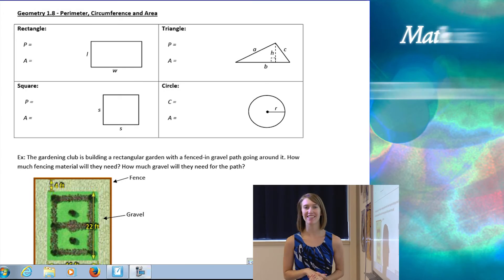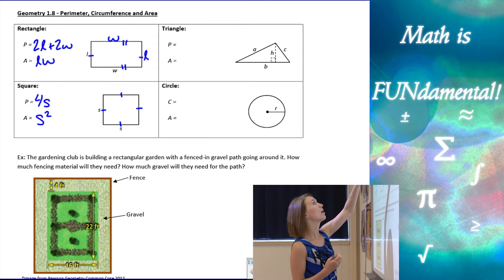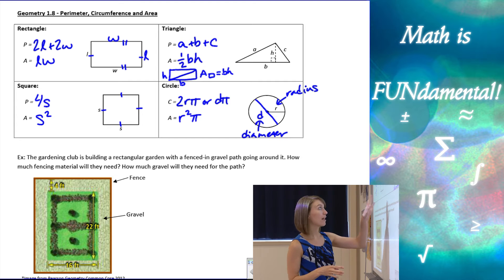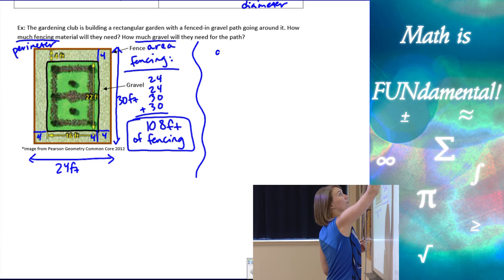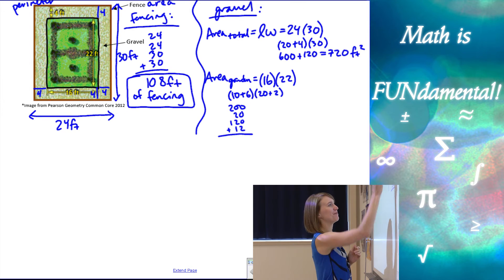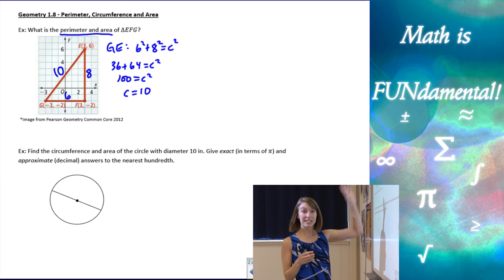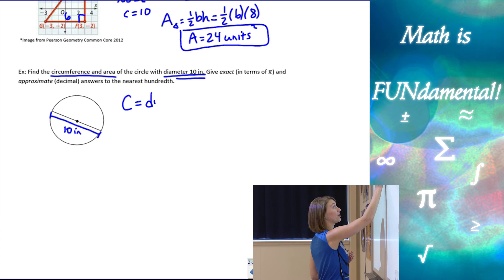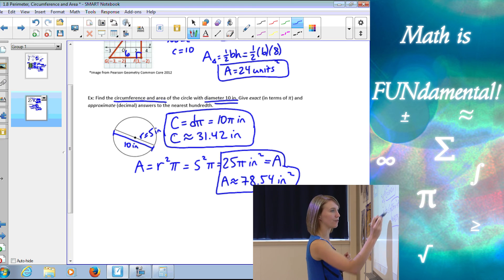1.8 Geometry - Perimeter, Circumference and Area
In this geometry lesson, you will learn about perimeter, circumference and area of rectangles, triangles, squares and circles.